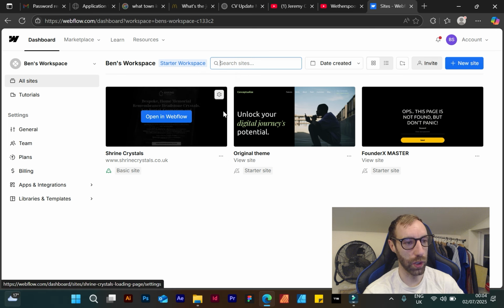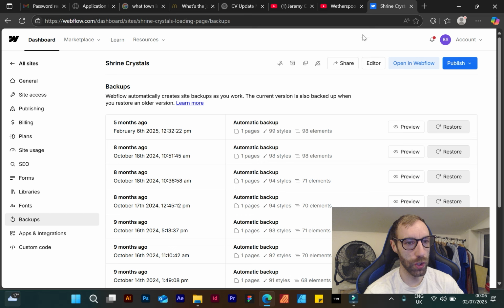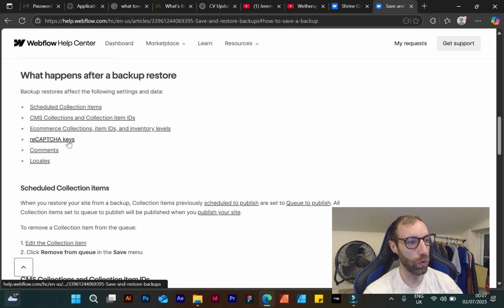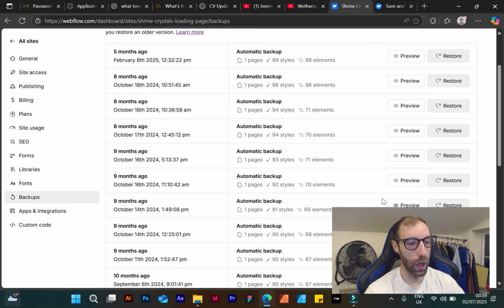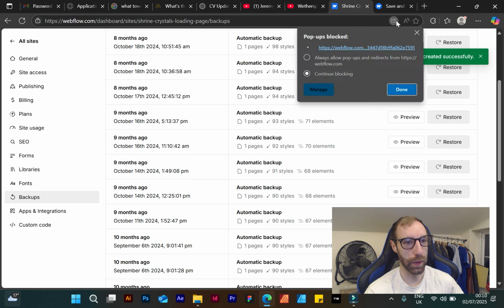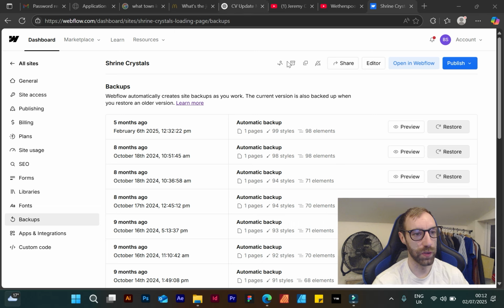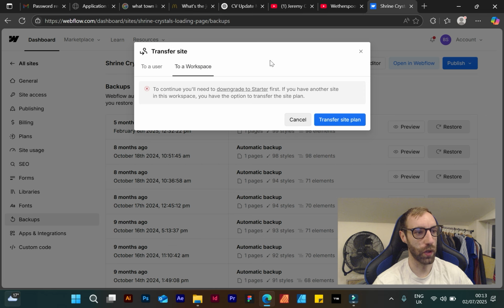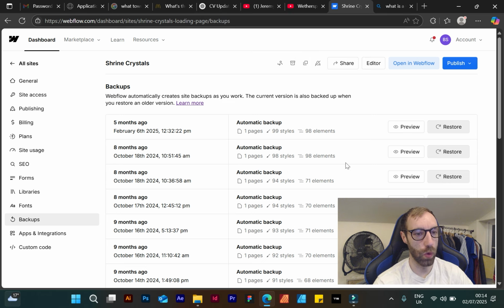How to Backup Your Webflow Site! ⬇️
Backing up a whole website can seem quite daunting if you've never done it before.

Webflow is really straight-forward in allowing you to quickly and easily backup, restore and move a version of your website.

In this video I'll show you how to do this straight from when you log-in.

Feel free to drop me any questions in the comments.

By clicking this link, you help me earn a small amount towards my channel :)